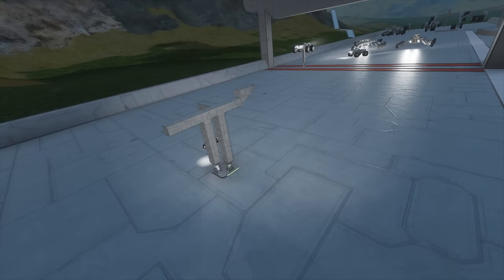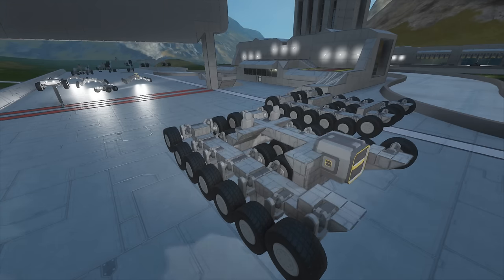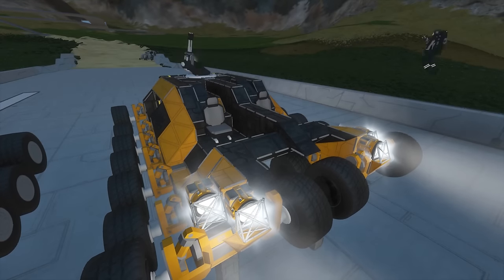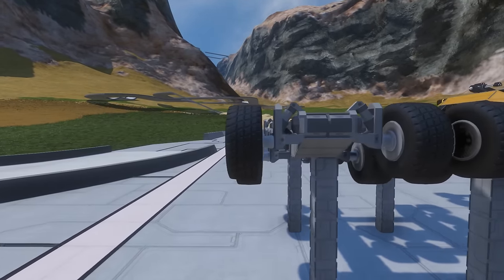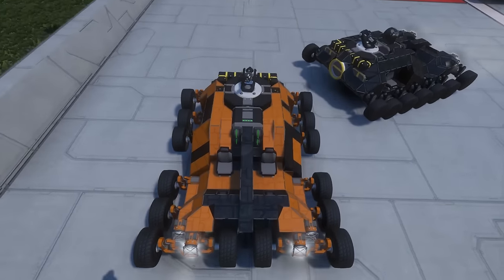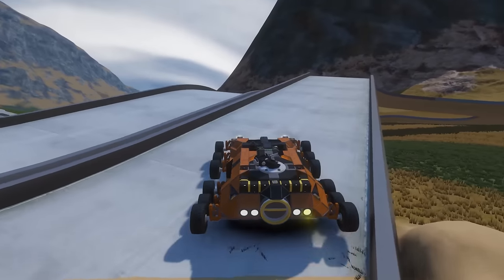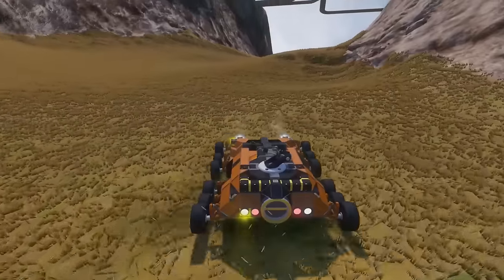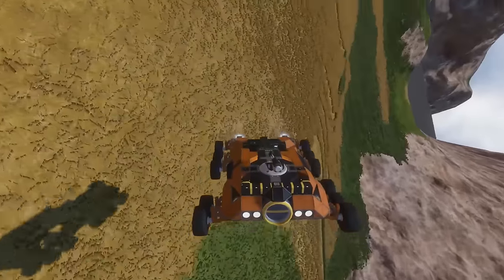Space Engineers - The General Bee 2.0 Offroad Rover & WIP Race Map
Back with wheels again and easily distracted as I am ended up making a quick build of the General B using the suspension system from the D.. so essentially the B 2.0.. The crawler should be pretty cool when done also, but it's nice to see the dual layer suspension working in miniature also :) Plus some WiP race map :)
Stream Schedule:
Mondays & Fridays, 19:15GMT